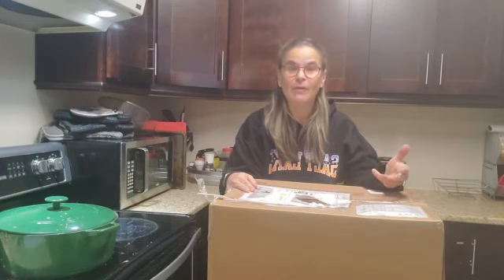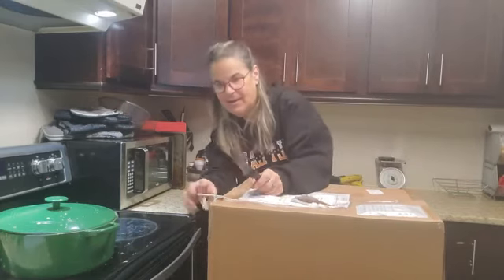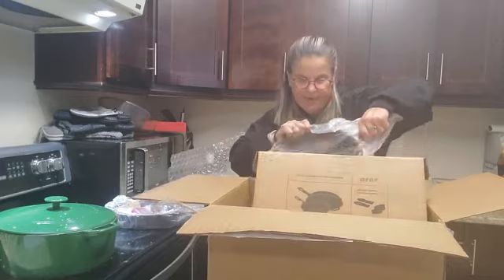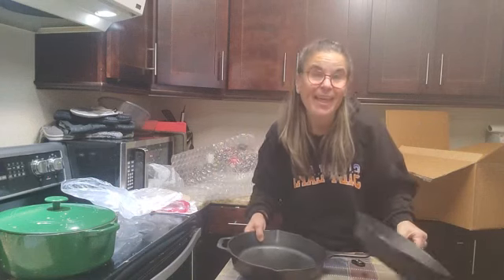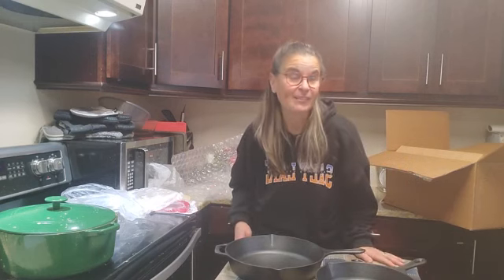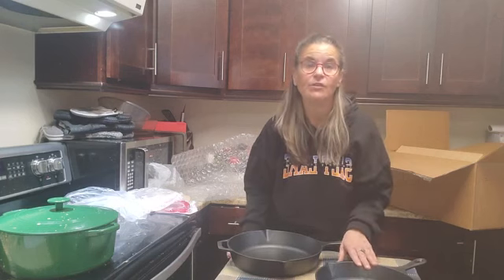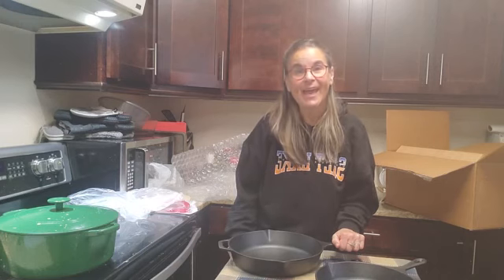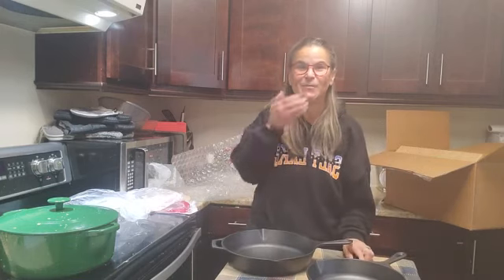Uno Casa Cast Iron Skillet Set Unboxing & Review By Risa - Best Cast Iron Skillets